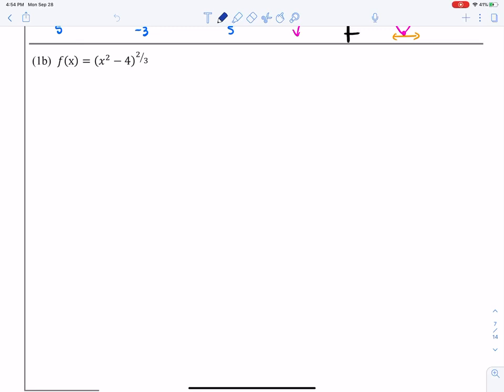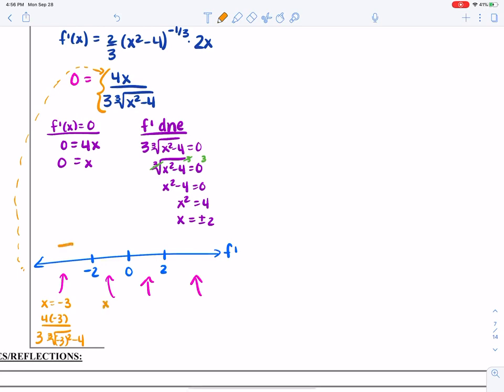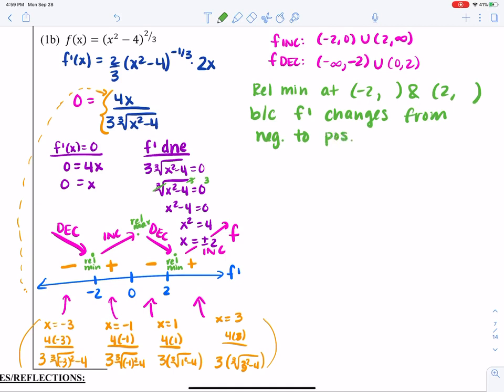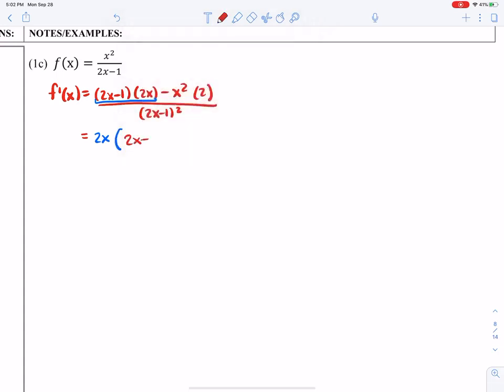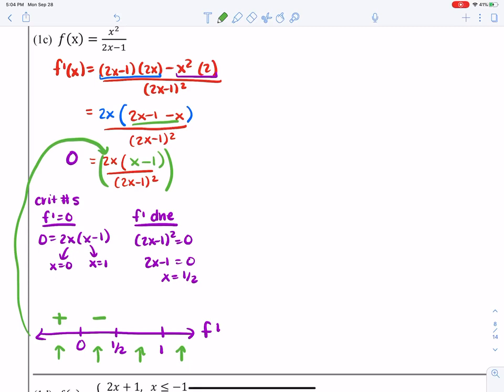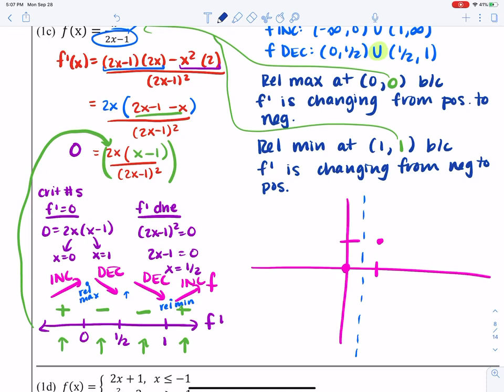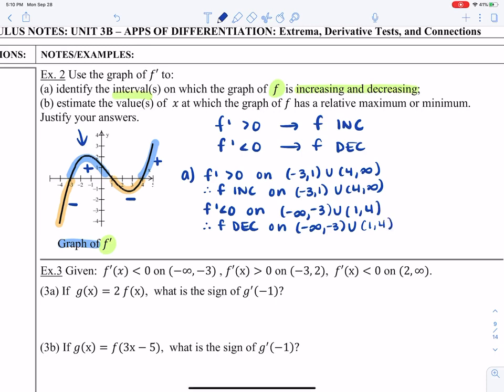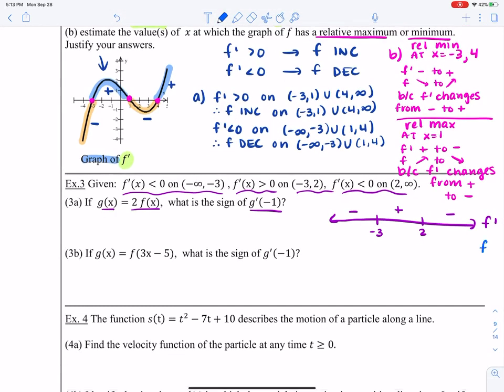Asynchronous video 9 29 #1